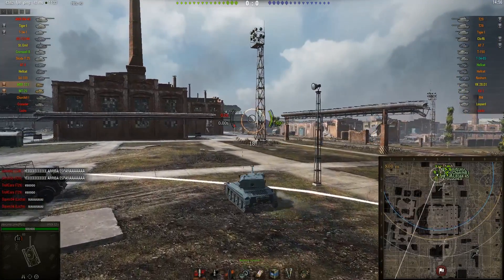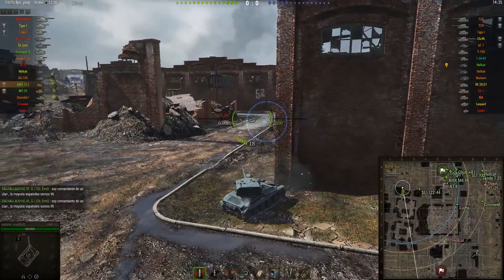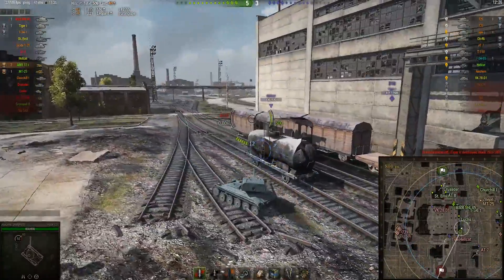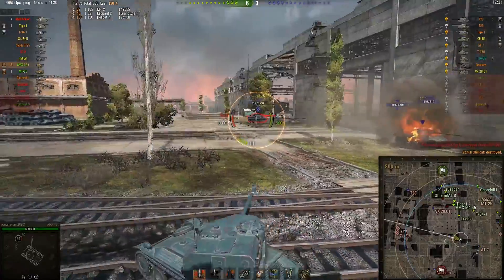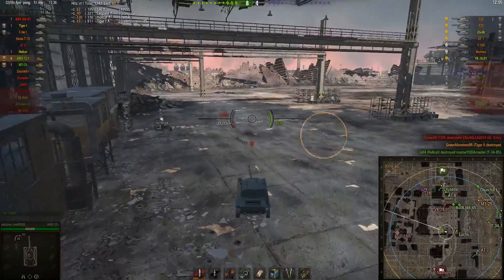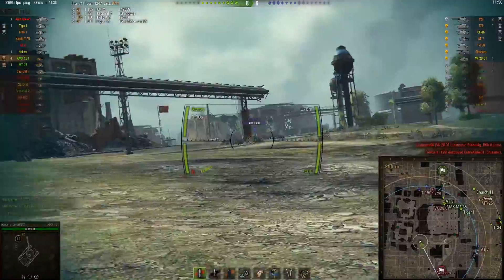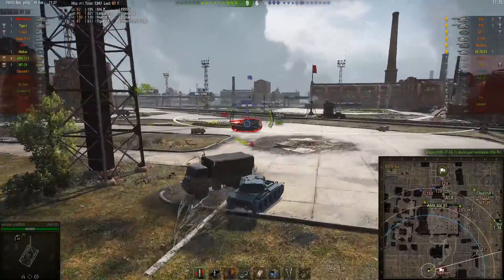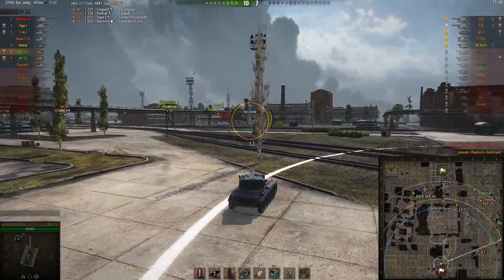World of Tanks Replay | AMX 12t | Assault Buggy